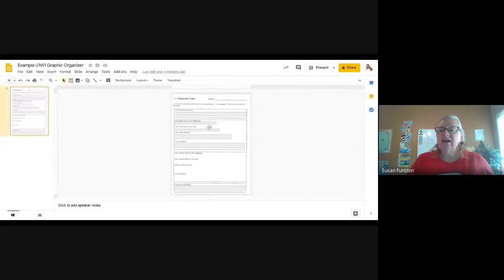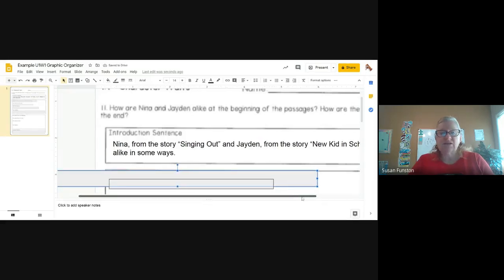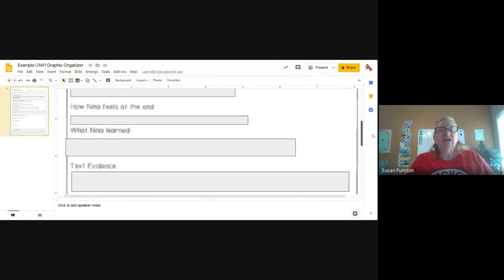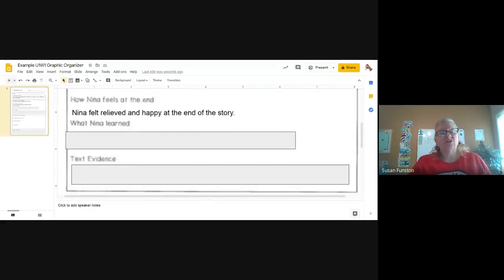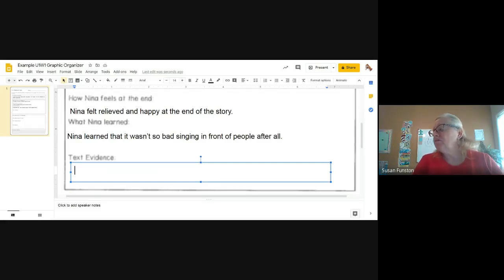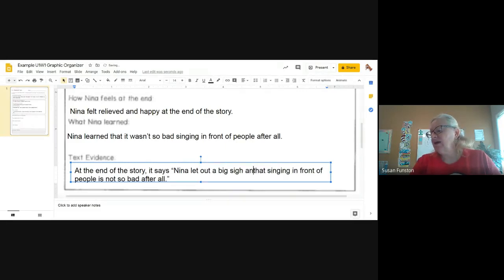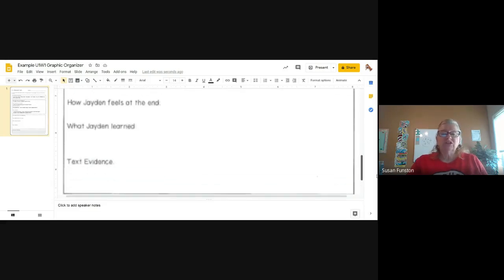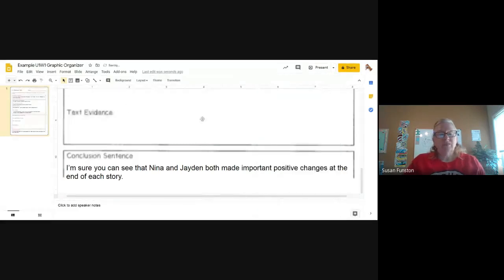How to use a graphic organizer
Please watch this video before completing the Unit 1 Week 1 Weekly Assessment assigned on Friday, August 21st.
Thanks!